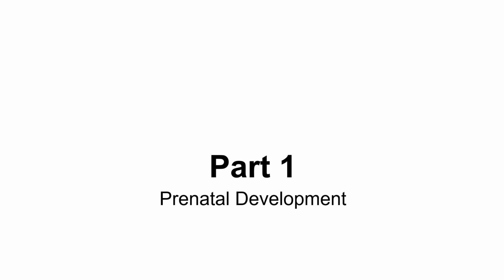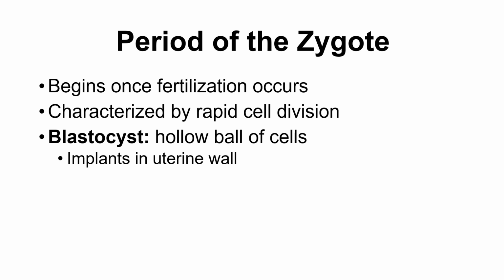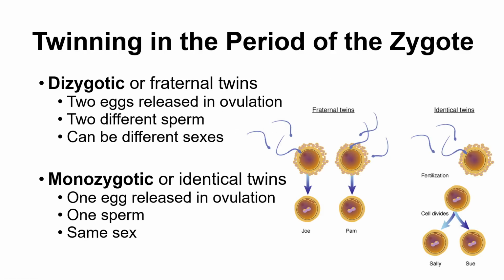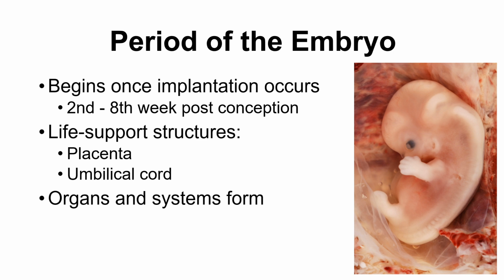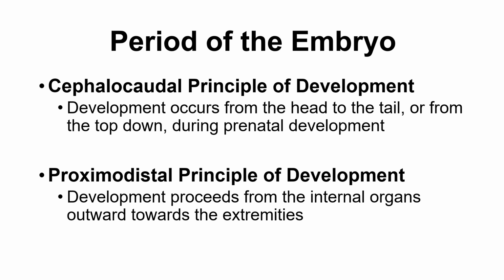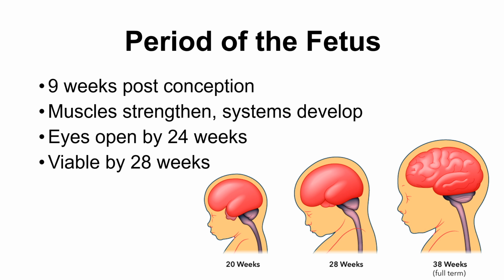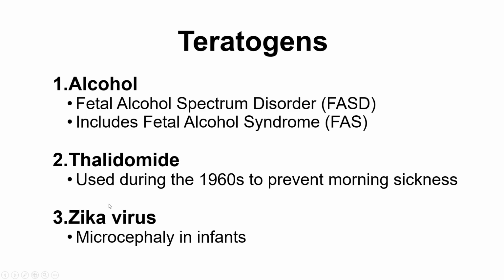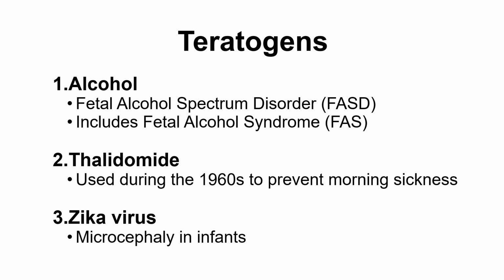Chapter 4 - Part 1